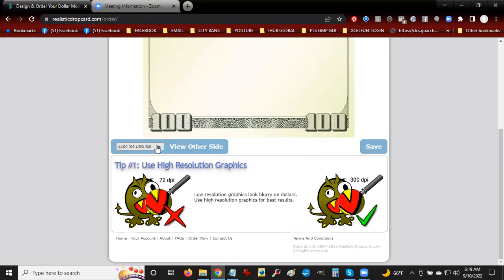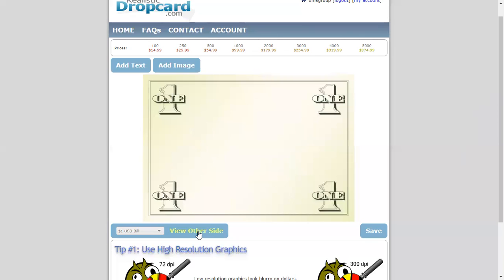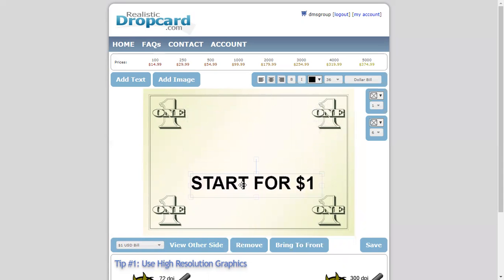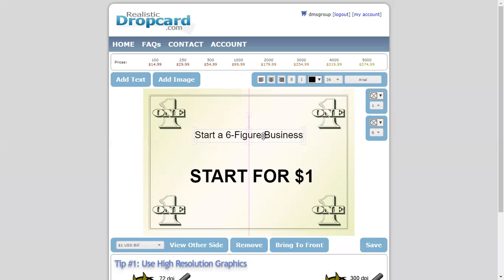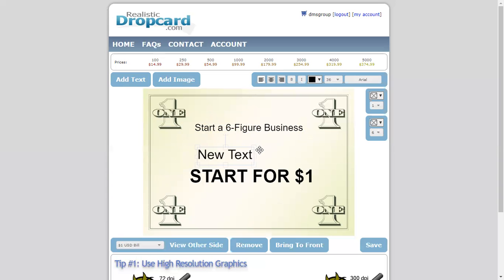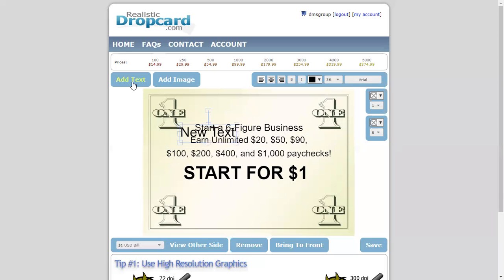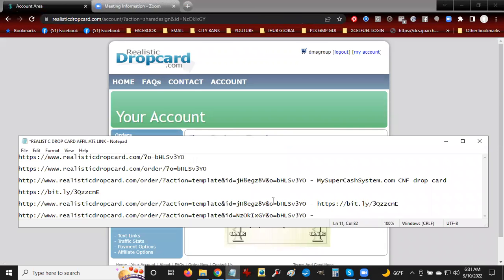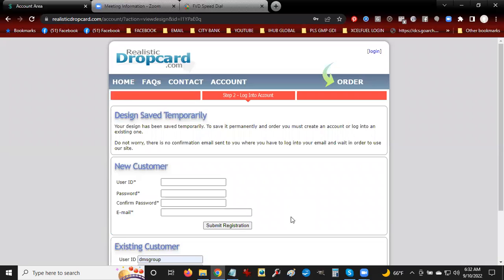HOW TO MAKE A REALISTIC DROP CARD FOR OFFLINE MARKETING